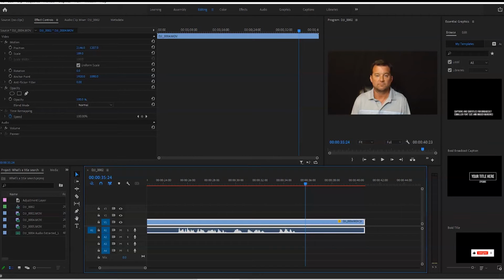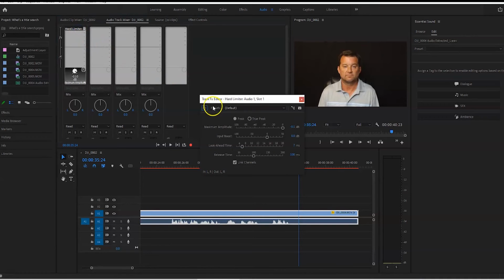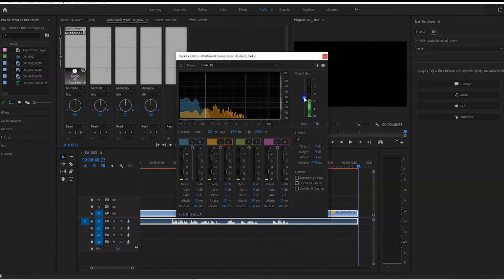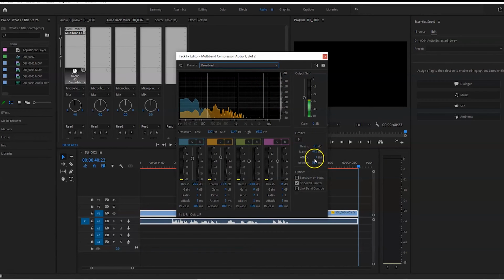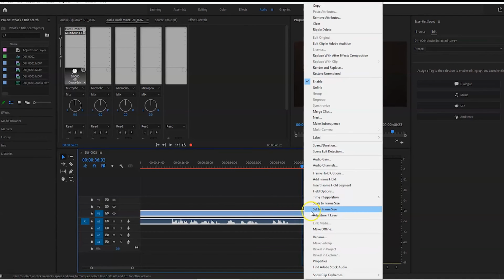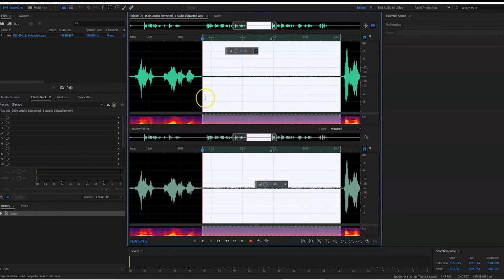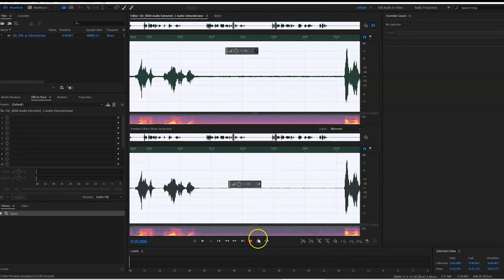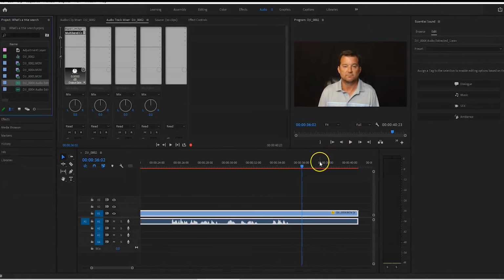How to Reduce Background Noise in Under 5 Minutes Adobe Premier 2021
This quick and helpful video demonstrates the necessary steps to remove unwanted background noise using Adobe Premier Pro 2021 version. but it's been the same process for the last few years of Adobe Premier Pro. Removing background noise like air conditioners, fans, etc is pretty easy to do. Remember to always record a few seconds of silence on all your videos. It will make the process easier.

This is for all the real estate agents that like to edit their own videos. Audio is crucial to a good video. Bad audio will kill a video faster than anything else. These are some quick tips on how to enhance your video's audio for every video you edit.

Want to learn more about buying foreclosures and investment properties? What to learn more about real estate in general?

Got Questions❓

Brandon Vinyard

REO Specialist

Video Camera ►  DJI OSMO Handheld =

Best Lav Mic ► TASCAM DR-10L =

Desktop Microphone ► Yeticaster Studio Mic =

FREE STOCKS